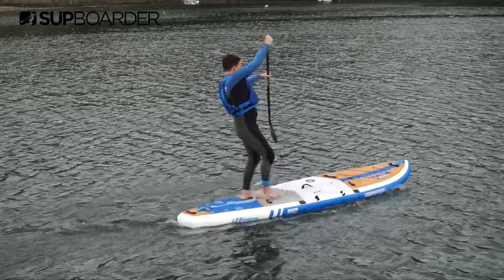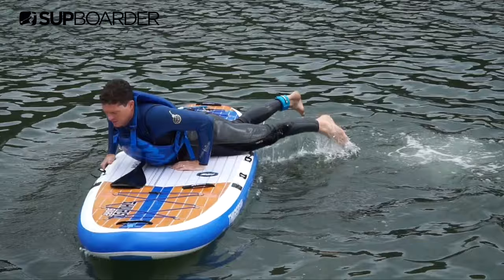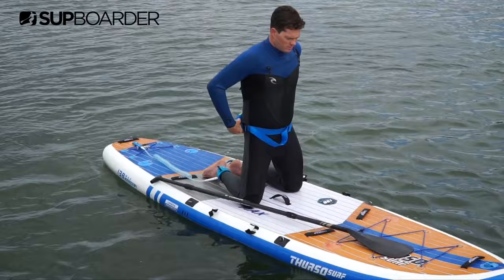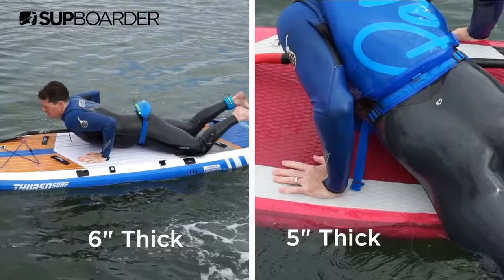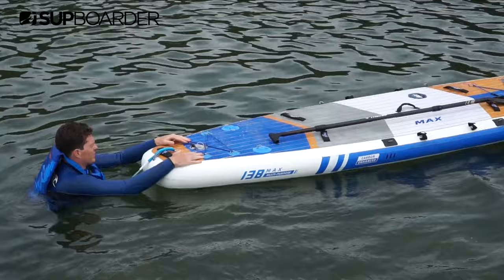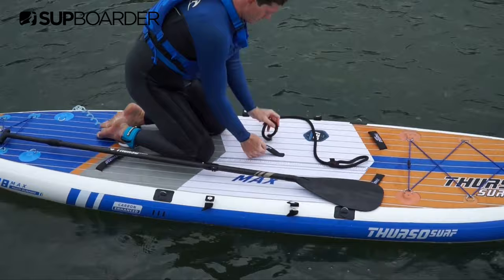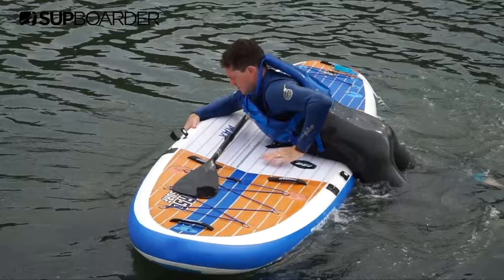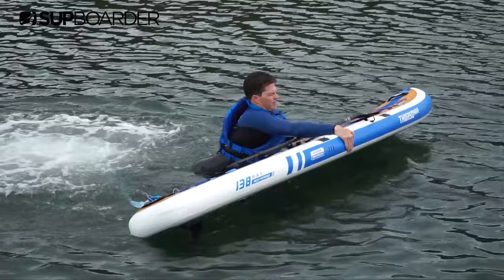Tips To Climb Back Onto Your SUP / SUPboarder How To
There's no wrong or right way to climb back onto your SUP after falling off. We have different body shapes and body strength which requires us to use the best technique to suit our ability. This video shows a few different ways to climb back up onto the board and touches on some of the things that may be hindering your ability to climb back on as well.

If you feel like working on your upper body fitness to help with self rescuing, you can check out Carole Main's workout video for Self Rescue